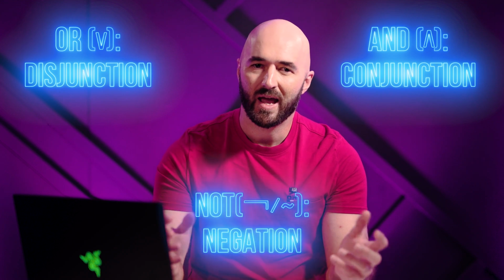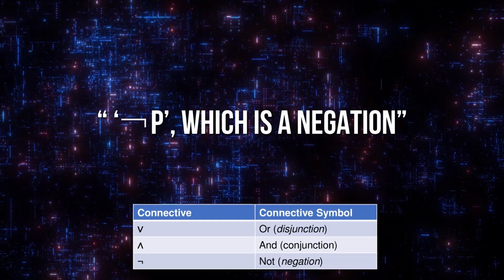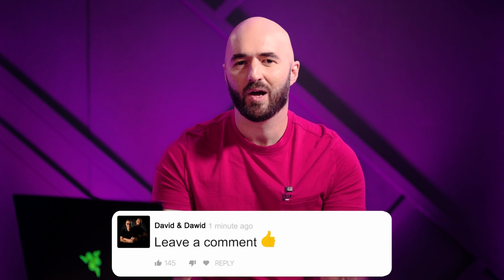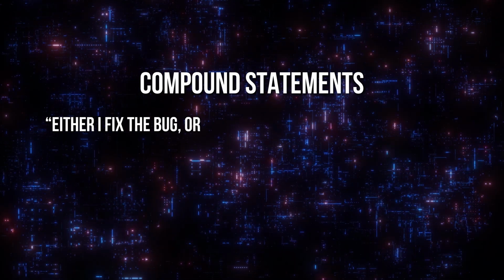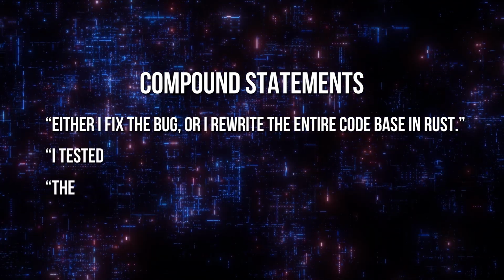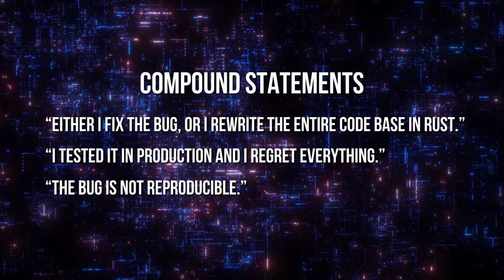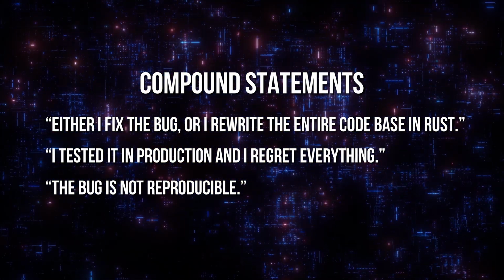A Beginner’s Guide to Symbolic Logic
Get a beginner-friendly introduction to symbolic logic — the foundation behind databases, AI, and digital circuits. Learn about logical form, valid and invalid arguments, statements, compound statements, and truth values… all with techie humor, Git regrets, and dry commentary. Perfect for programmers, students, or anyone who's accidentally deployed to production.

// MENU
0:00 - Intro
0:27 - Logical Form
01:08 - Example #1
02:07 - Example #2
02:46 - What is a Statement?
04:11 - Example #3
05:11 - Logical Connectives
06:43 - Example #4
07:15 - Conclusion